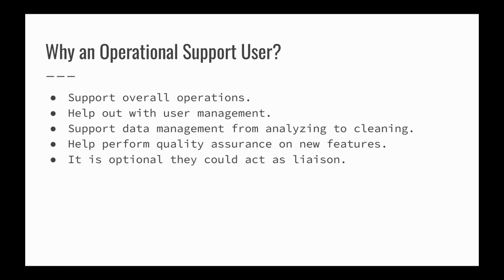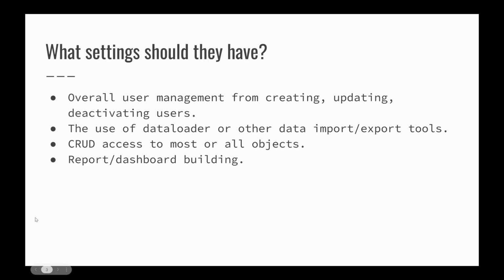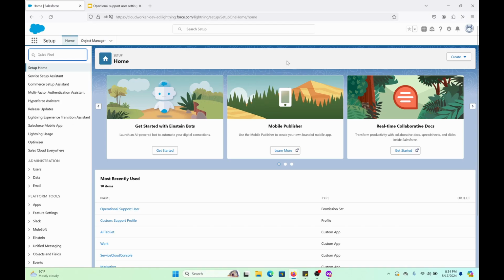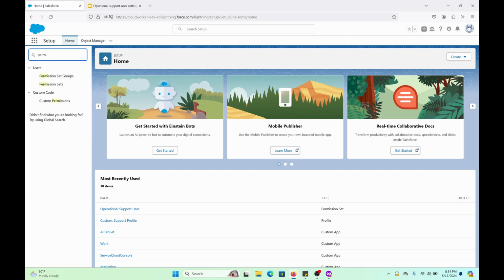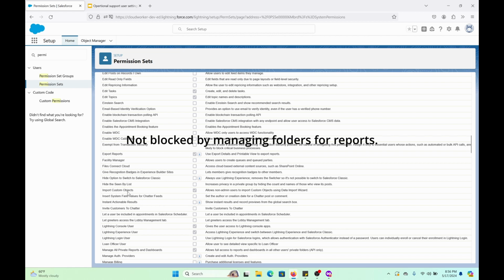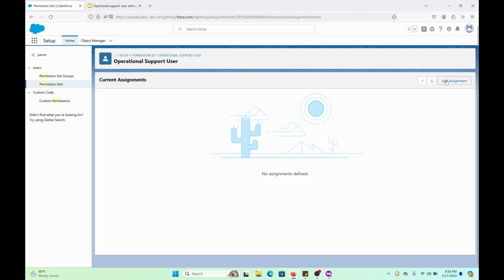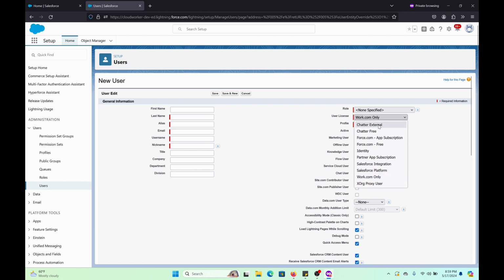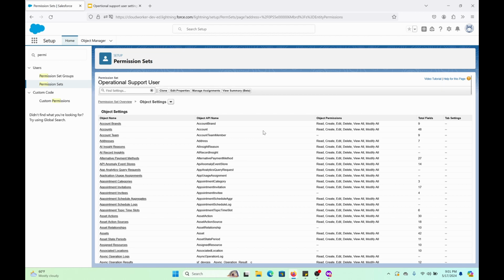Create a Salesforce Operational Support User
In this video, I will show you how you can create an operational support user in your salesforce org.

You can set this up with either a permission set or a custom profile.

Operational support users can be quite beneficial to have in an organization as they are able to provide support to users, create and manage reports/dashboards, manage data, help QA, or any other tasks that could be helpful.

Keep in mind this is not an official role this is something that can be incorporated if the team see this as appropriate.

This does not mean that salesforce professionals are free from these responsibilities. It takes a little bit off their list of responsibilities.

Salesforce professionals in the current job market tend to do plenty from planning, doing analysis, design, implementation, testing, and deployment. Along with these activities, they manage other packages that could be quite complex like docusign, marketing cloud, pardot, CPQ, or even other processes in place.

Let’s not forget to mention apex triggers or integrations and working with other team members trying to connect salesforce with other entities.

Permission Set system settings that were enabled in the video.

Bulk API Hard Delete
Create and Customize Dashboards
Create and Customize List Views
Create and Customize Reports
Create Dashboard Folders
Create Report Folders
Edit Events
Edit My Dashboards
Edit My Reports
Edit Tasks
Export Reports
Import Custom Objects
Lightning Console User
Lightning Experience User
Manage All Private Reports and Dashboards
Manage Dashboards in Public Folders
Manage Multi-Factor Authentication in User Interface
Manage Public Classic Email Templates
Manage Public Documents
Manage Public List Views
Manage Reports in Public Folders
Modify All Data
Report Builder
Report Builder (Lightning Experience)
Run Reports
Schedule Reports
Select Files from Salesforce
Transfer Record
View All Data
View Dashboards in Public Folders
View Event Log Files
View Setup and Configuration

Please be aware it does not have to be all of these settings as your salesforce team will decide on the proper settings. Tailor it to your needs.

Timestamp
00:00 - Intro.
00:18 - Why an Operational Support user?
01:02 - What settings should they have?
01:33 - Would they be considered as admins?
03:25 - Operational Support User permission set.
04:05- System permission.
05:00: User management settings in system permission.
05:25- Quick Demo.
07:34 - Permission set’s object settings.
08:05 - Closing thoughts on this concept.